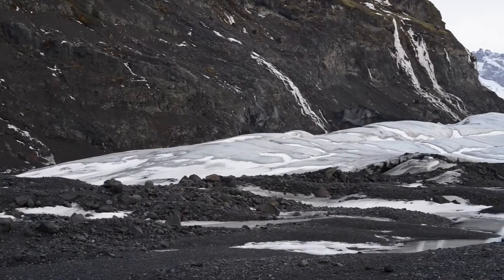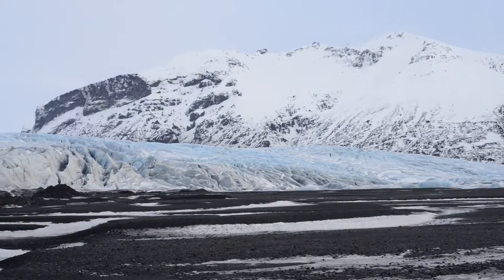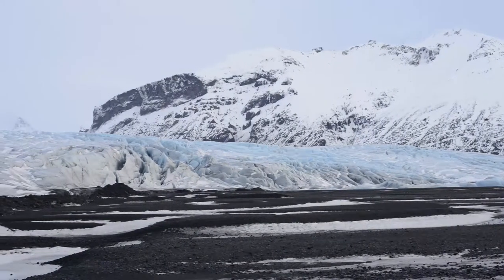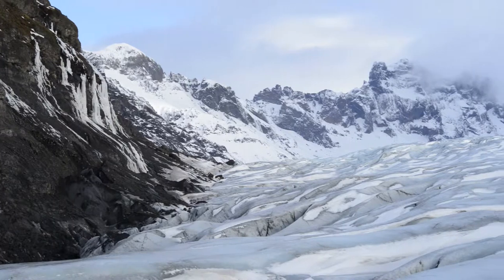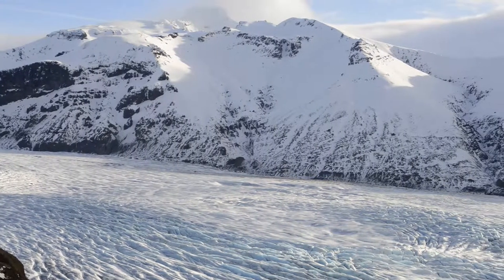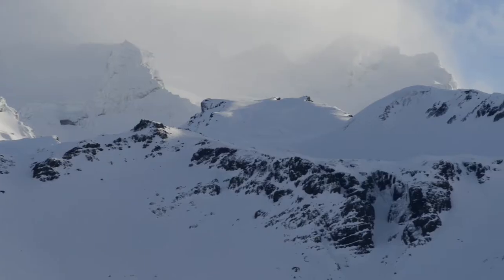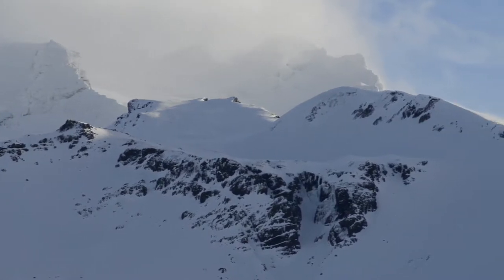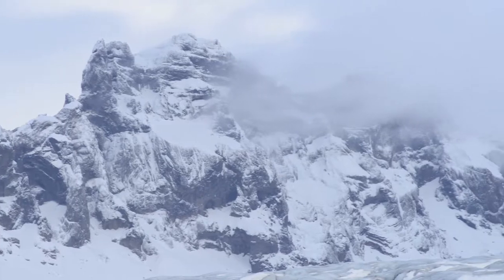Skaftafellsjökull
Three short documentaries on outlet glaciers flowing from Europes largest glacier, Vatnajökull. Here, the glacier Skaftafellsjökull is presented along with its various characteristics and wider context. Located in the heart of the national park Skaftafell, it is among the most well known Icelandic glaciers.